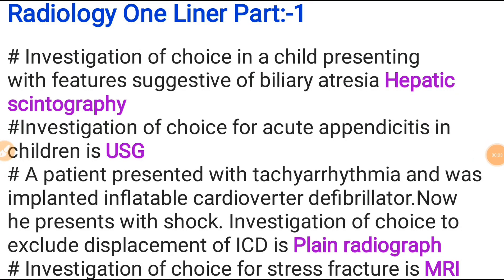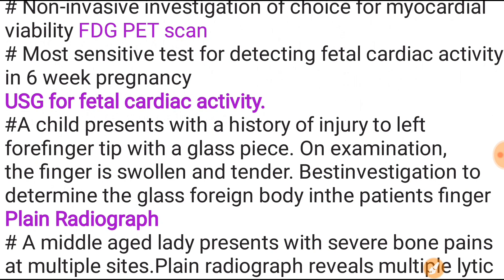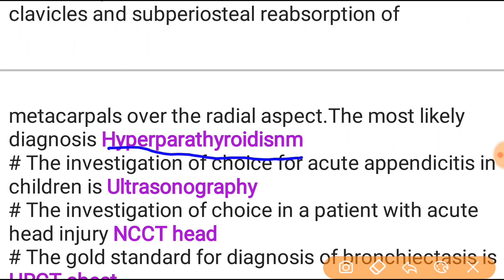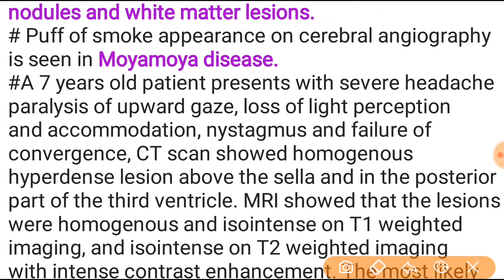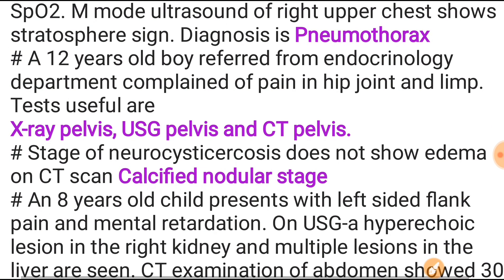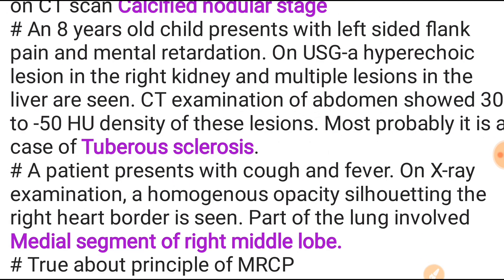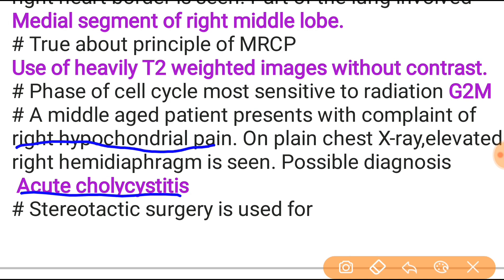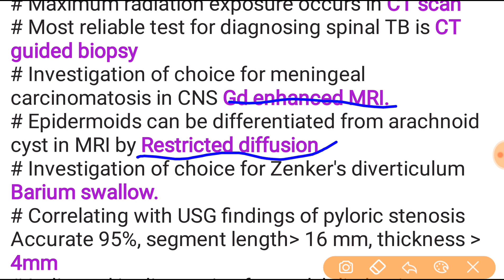Radiology One Liner Part:-1 for MBBS, NEET PG, AIIMS PG, FMGE & ALL PG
Radiology One Liner Part:-1for MBBS, NEET PG, AIIMS PG, FMGE & ALL PGs exams.this is only for near by exam purpose which are repeated many times